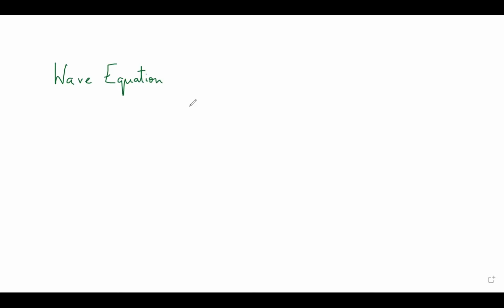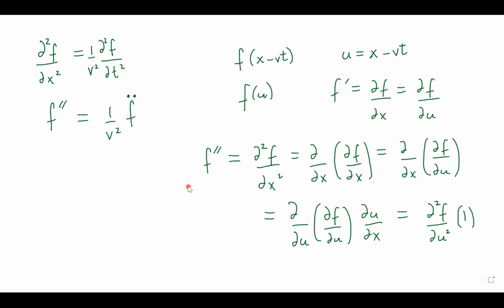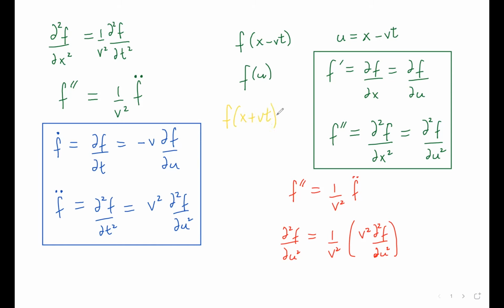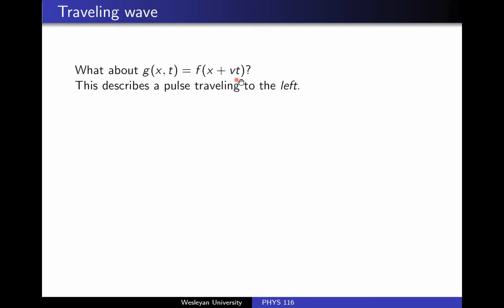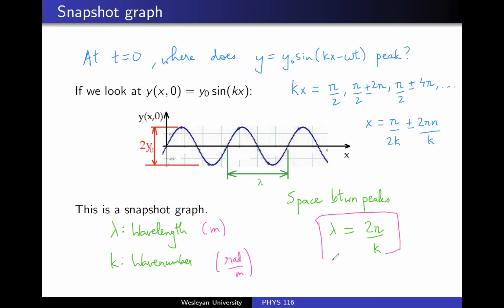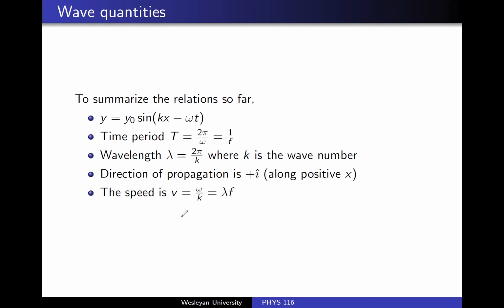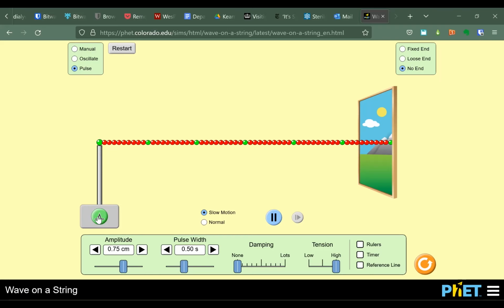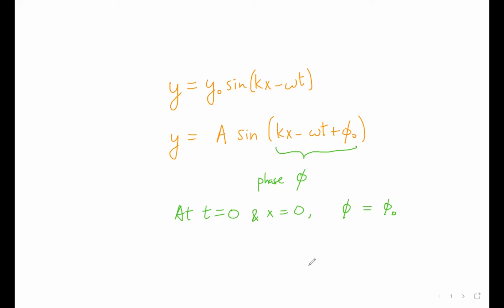Introduction to Waves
Wave Equation, solutions to the wave equation, terminology